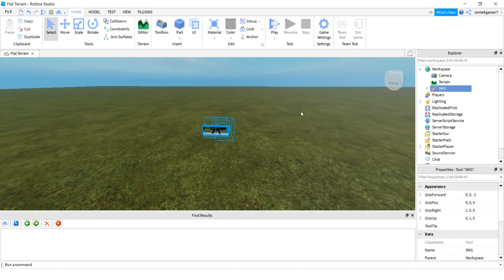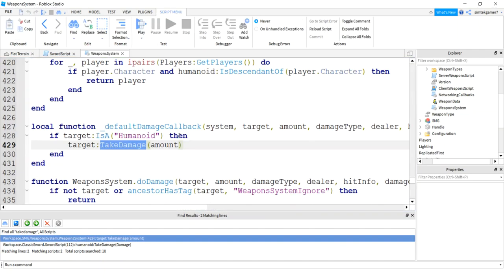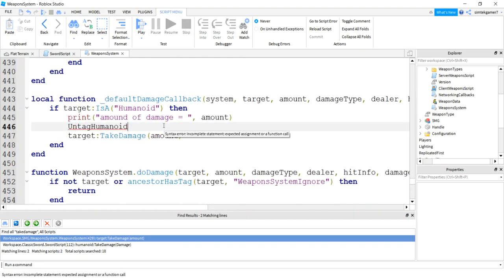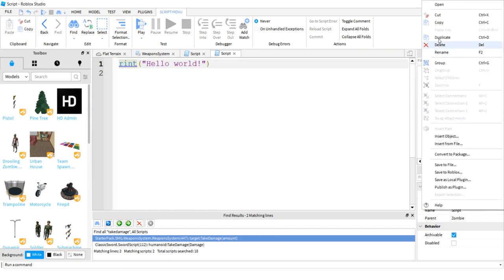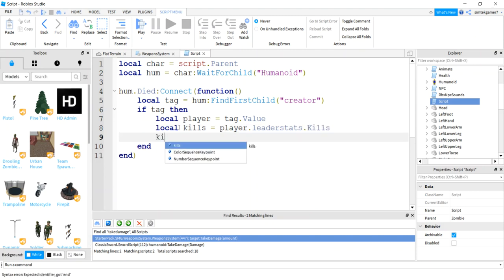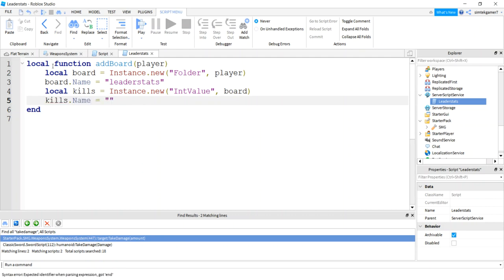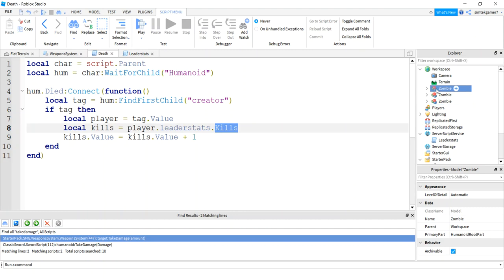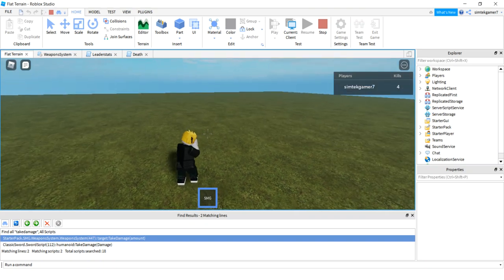Roblox Weapons System - Add Creator Tags for Kills!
In this video I add a creator tag to an SMG so that players can get credit for kills in the game.

on the zombie --
local Character = script.Parent
local hum = Character:WaitForChild("Humanoid")
local canDie = true

hum.Died:Connect(function()
 print("zombie died")
 local tag = hum:FindFirstChild("creator")
 if tag and canDie then
  canDie = false
  local ePlayer = tag.Value
  local kills = ePlayer.leaderstats.Kills
  kills.Value = kills.Value + 1
 end
end)

serverscript service (add leaderboard)

local function addBoard(player)
 local board = Instance.new("Folder", player)
 board.Name = "leaderstats"

 local kills = Instance.new("IntValue", board)
 kills.Name = "Kills"
end

local function onCharAdded(char)
 local hum = char:WaitForChild("Humanoid")
 hum.Died:Connect(function()
  local tag = hum:FindFirstChild("creator")
  if tag then
   local ePlayer = tag.Value
   local kills = ePlayer.leaderstats.Kills
   kills.Value = kills.Value + 1
  end
 end)
end

local function onPlayerAdded(player)
 addBoard(player)
 player.CharacterAdded:Connect(onCharAdded)
end

game.Players.PlayerAdded:Connect(onPlayerAdded)